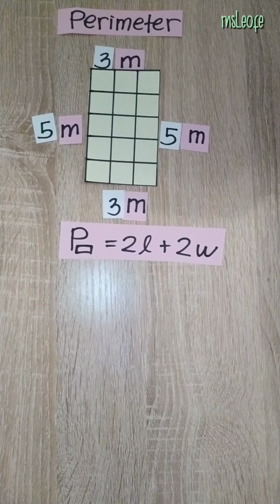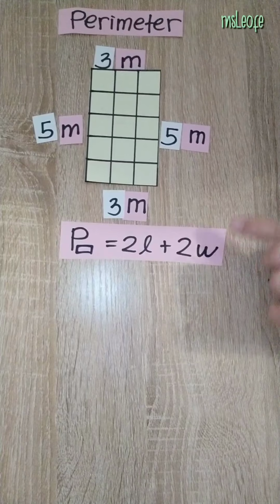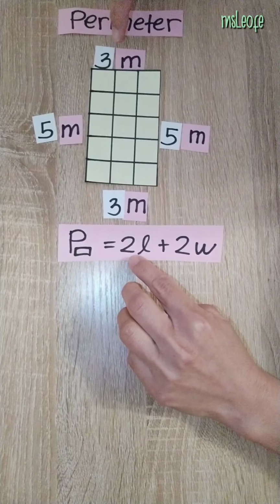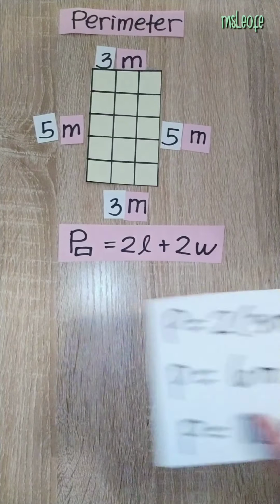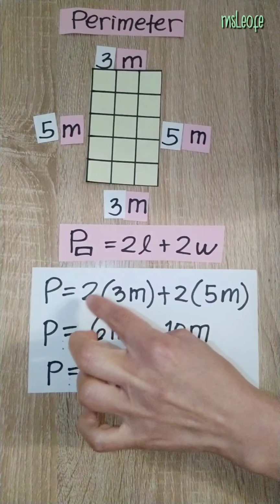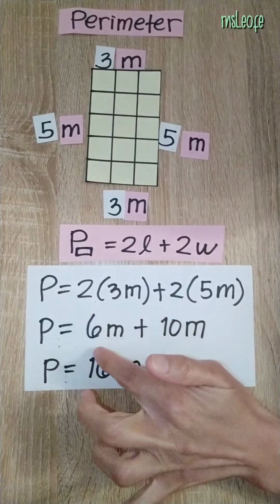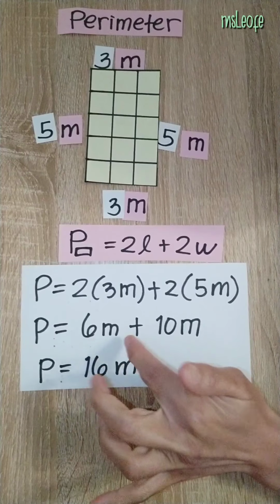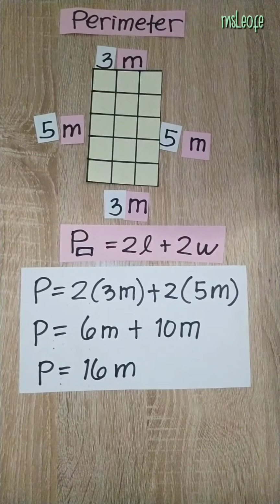Perimeter and Area (Rectangle & Square)